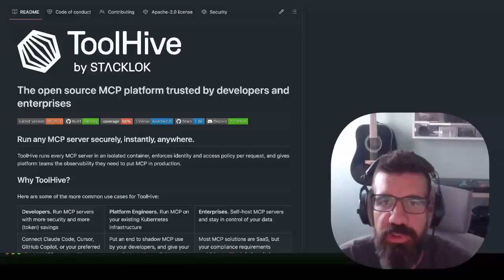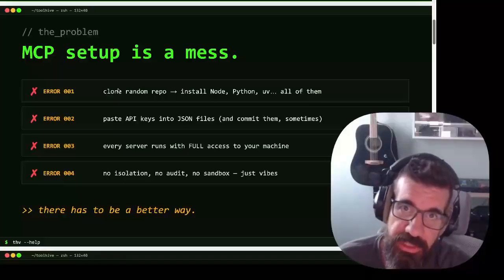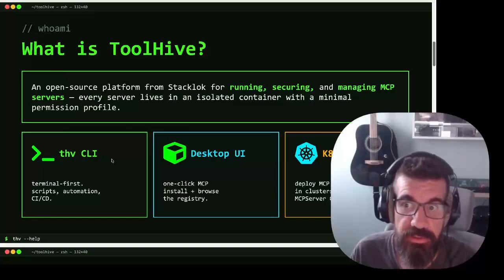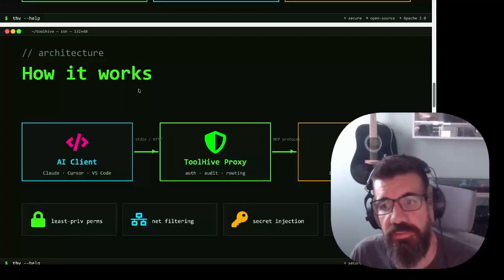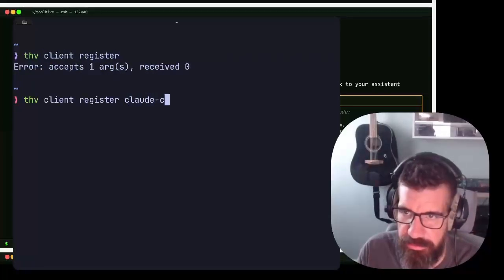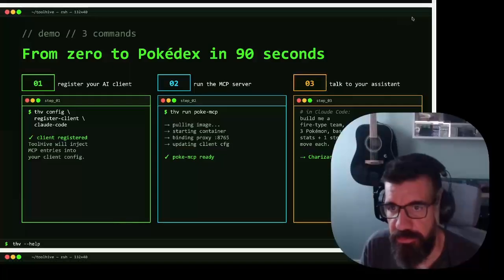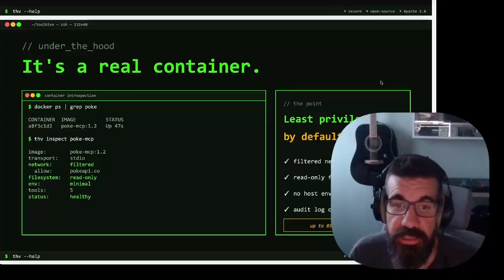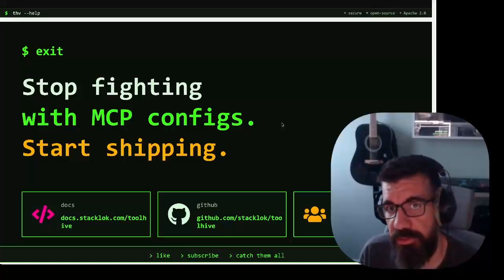Run MCPs like a PRO: Toolhive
Running MCP servers shouldn't require a cybersecurity degree and three Python installs.

ToolHive is an open-source platform from Stacklok that runs every MCP server in an isolated container with encrypted secrets and a one-command CLI.

🔗 LINKS